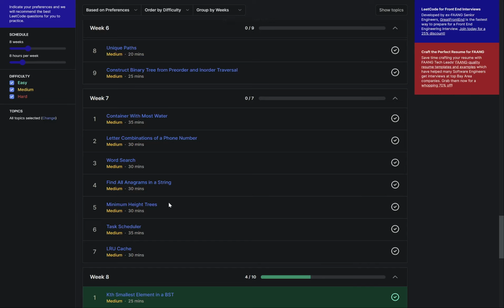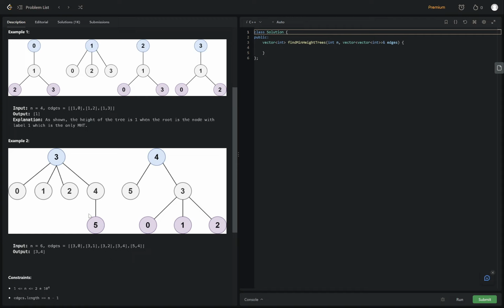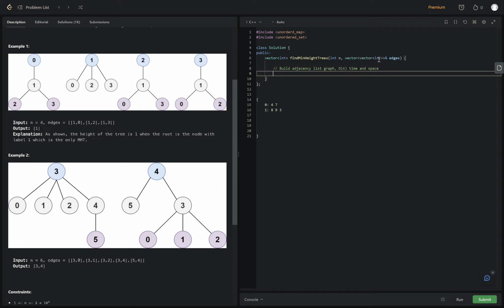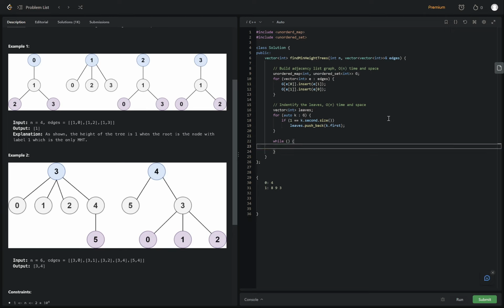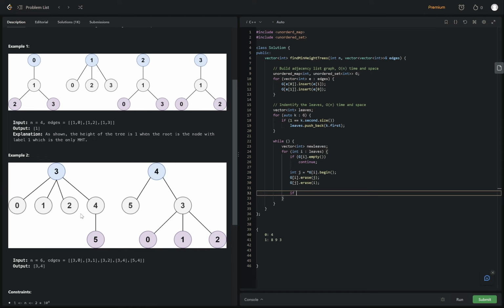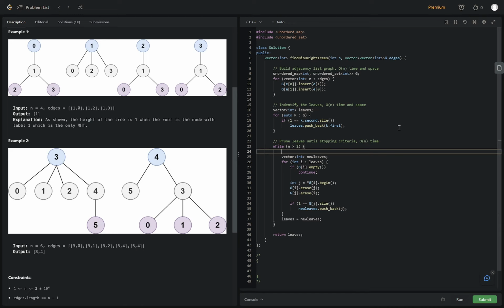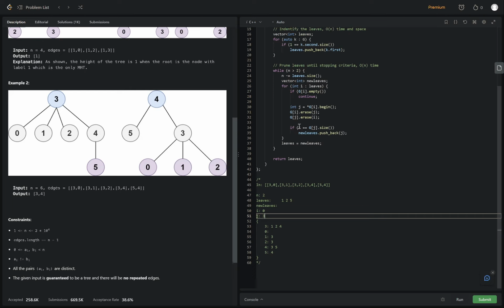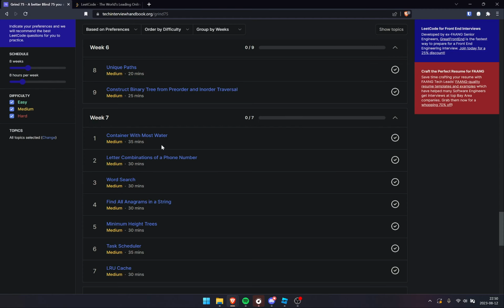7.5 - Minimum Height Trees - C++